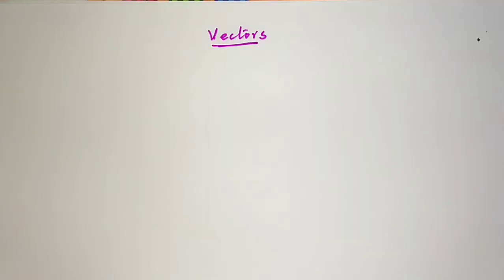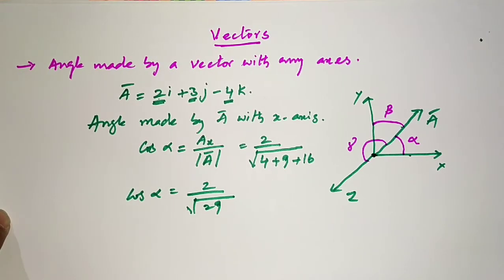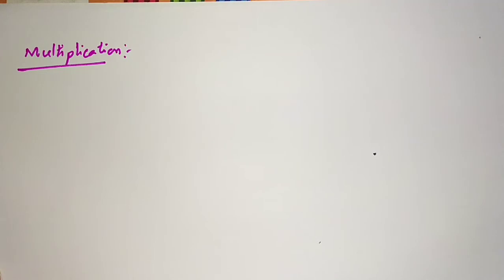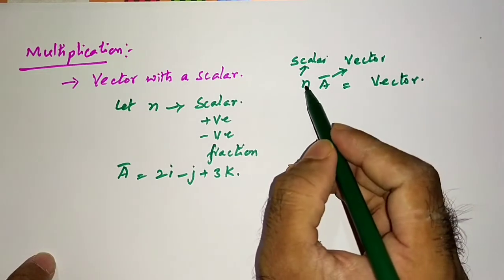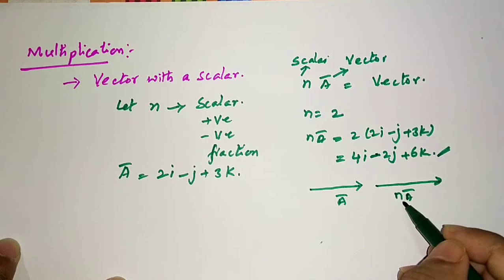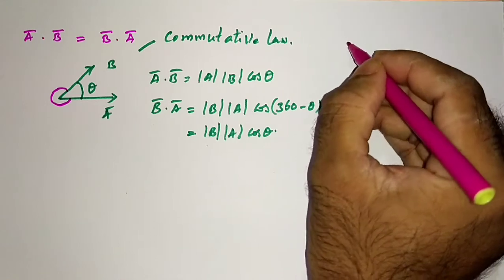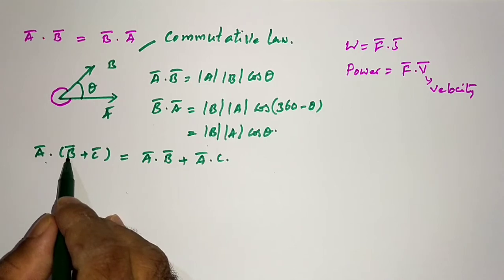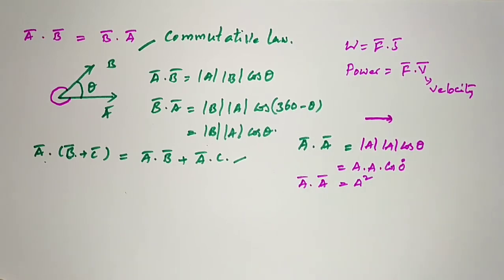Vectors-7 || Physics Teacher (Suitable for class 8 and above)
Dot product of vectors
Physics Teacher